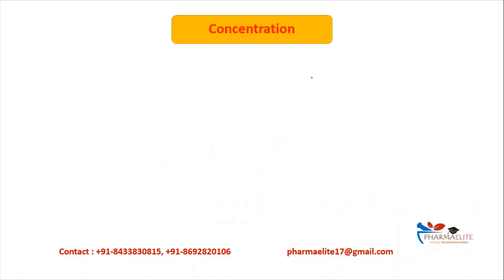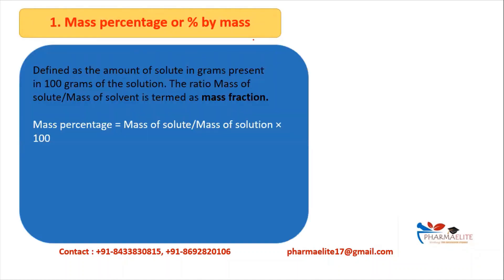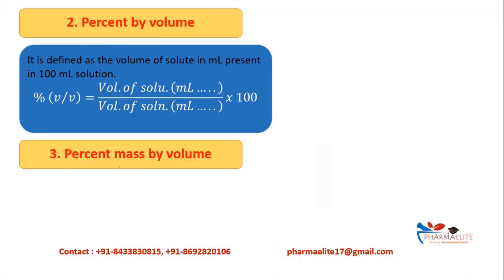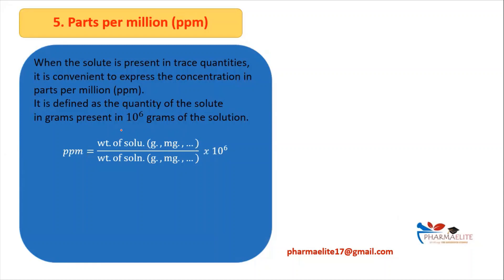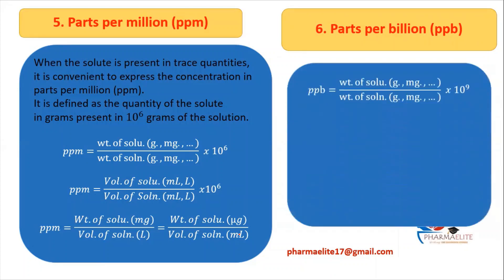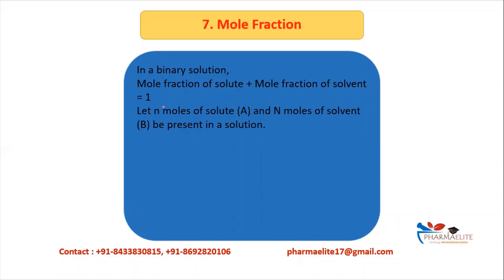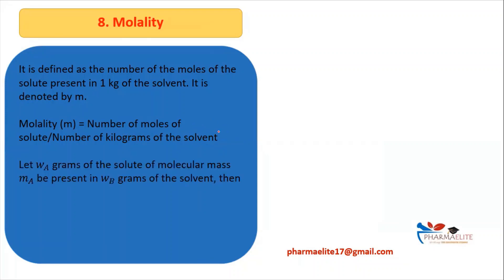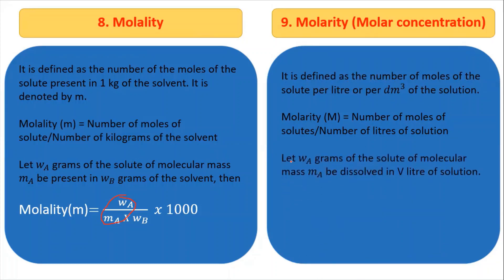GPAT/NIPER : Boost Your Basics - Methods of Expressing Concentration || PHARMAELITE|| +91-8433830815